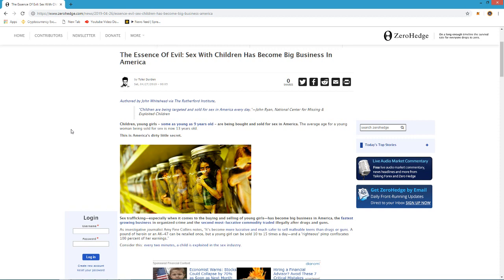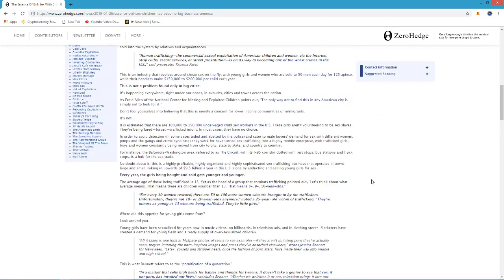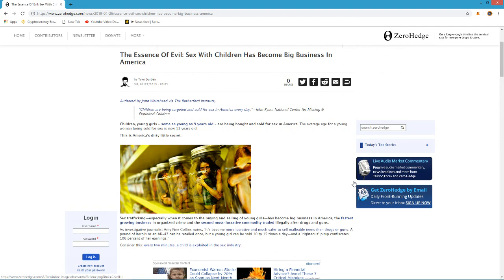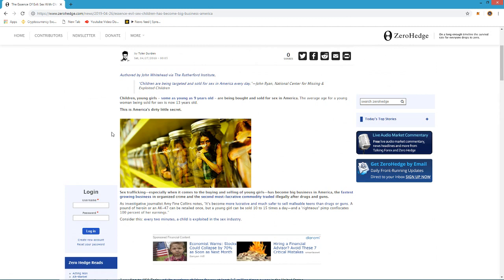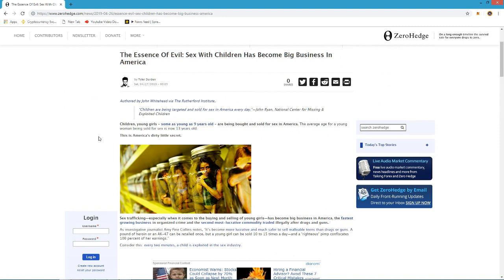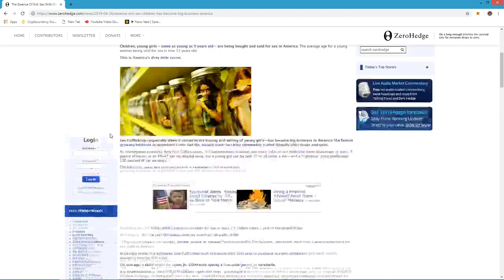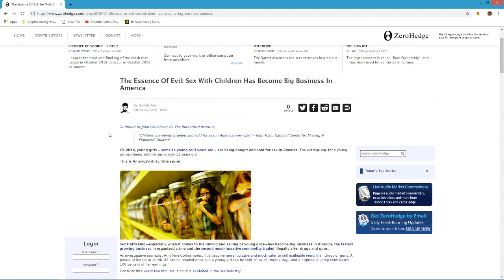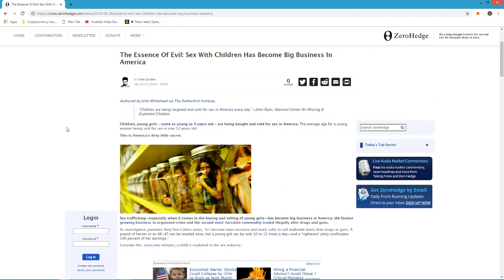The Essence Of Evil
The Essence Of Evil: Sex With Children Has Become Big Business In America. This is America’s dirty little secret. We are so divided in this country, we can't even see it.

Truth Money and Freedom chats regularly in our discord server. It's a live chatroom with sensible discussion, respectful members and interesting subjects covering all things Truth Money and Freedom.